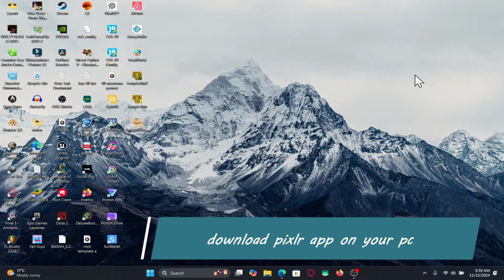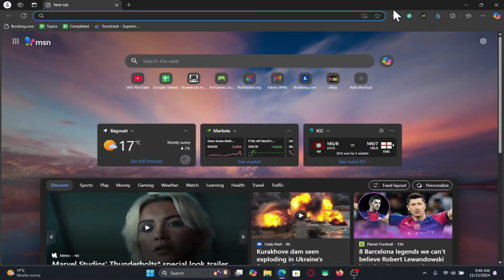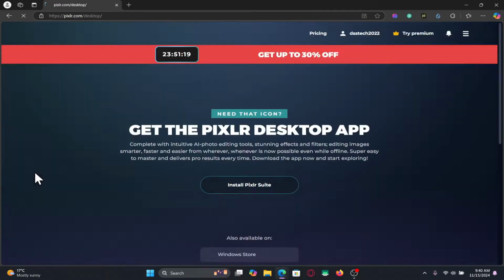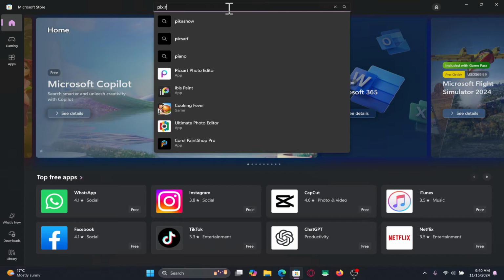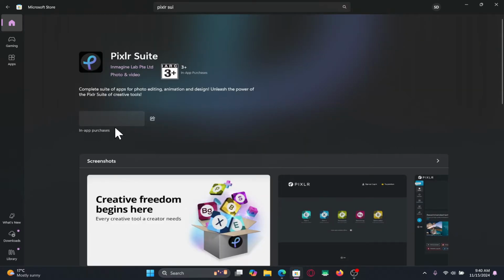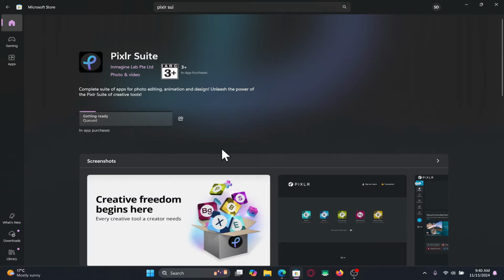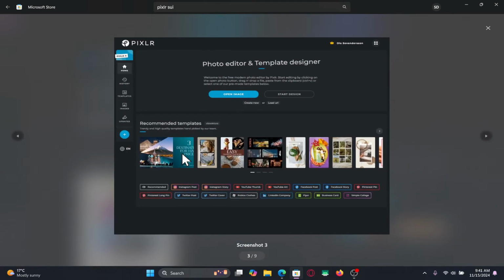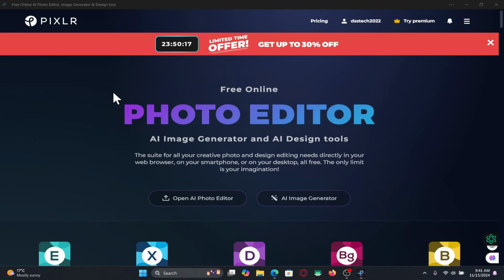How to Download and Install the Pixlr App on PC? 2024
Want to use the Pixlr app on your PC? 🖥️ In this video, I’ll guide you through the process of downloading and installing the Pixlr app on your computer, so you can start editing your images on a bigger screen. Follow this simple step-by-step tutorial and get started with Pixlr on PC today!